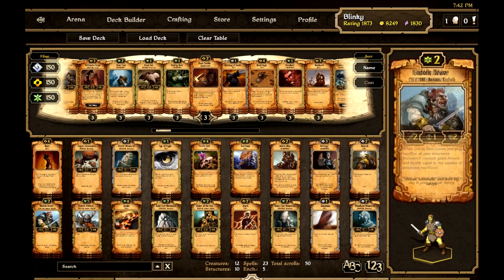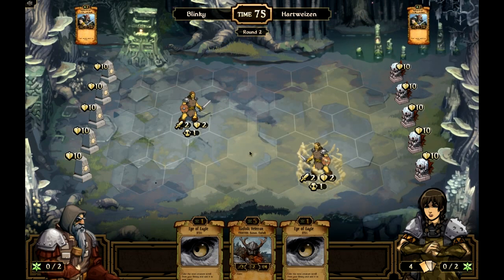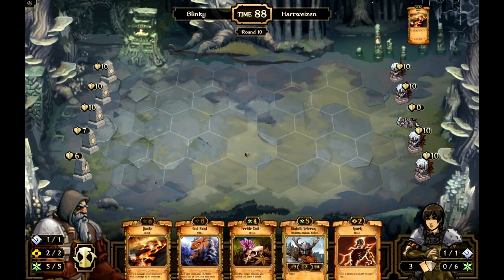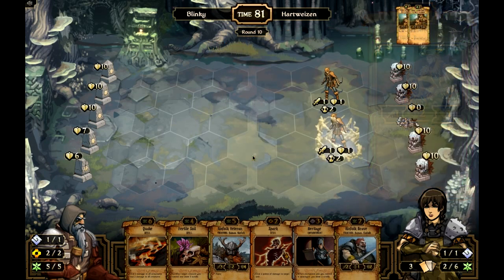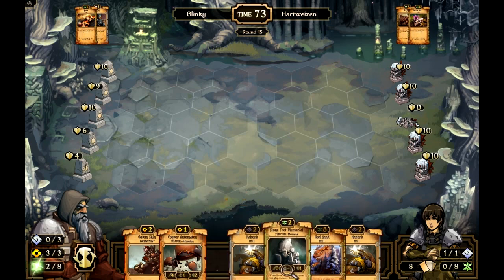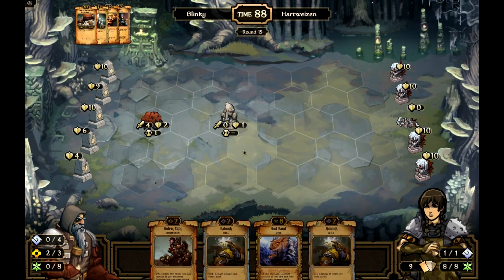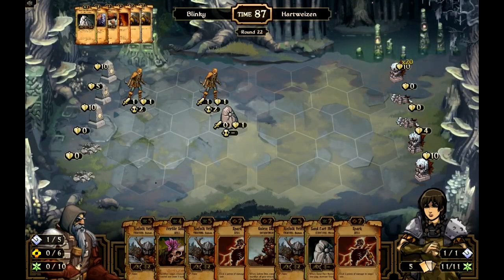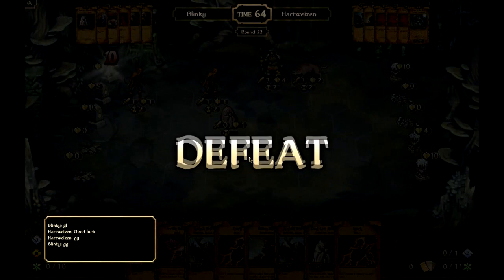Blinky Builds: GEO Draw Beta 0.103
My first real attempt at making a Growth, Order and Energy deck, hopefully in the future it will become easier to make a three coloured deck however until then this is the best that I could come up with.